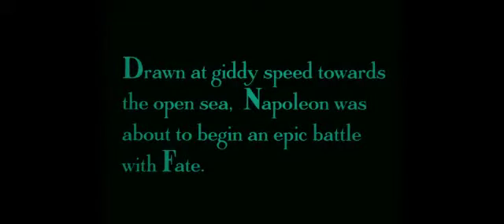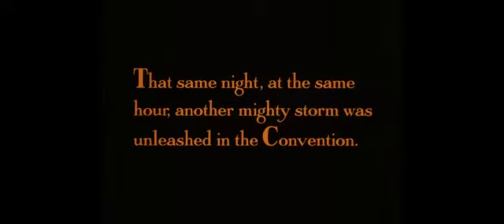The Genius Montage Of A Forgotten Film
VIDEO ESSAY:
Abel Gaunce’s 1927-epic Napoleon has won high praises for its unique and inventive use of cinematography.
This video essay is an analysis of the montage in the film, which likens Napoleon’s journey across the sea to Robespierre’s Reign of Terror following the French Revolution.
The montage is structured astutely, with each visual element added heightening the tension, and pulling us into further into the realm of the cinematic. Gaunce uses a variety of cinematic techniques to build this montage: cross-cutting, comparison, match-cut, duplicated camera movement, cross-dissolve.
Montage is the juxtaposition of images one after another to create new meaning.